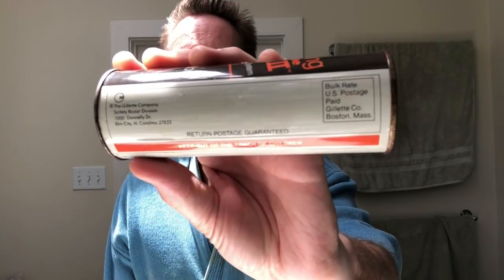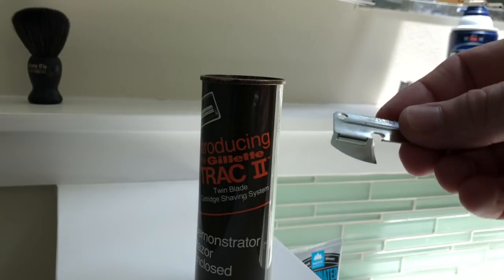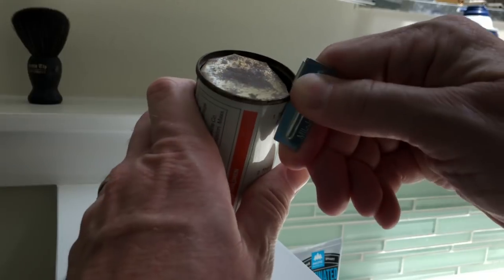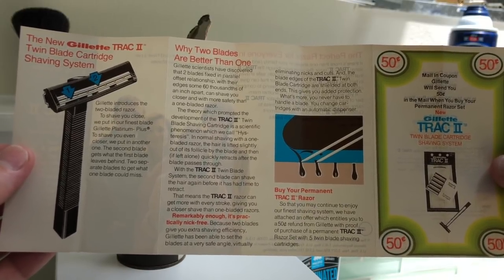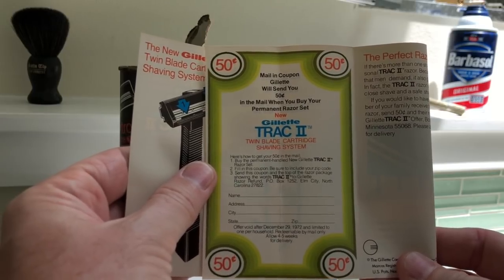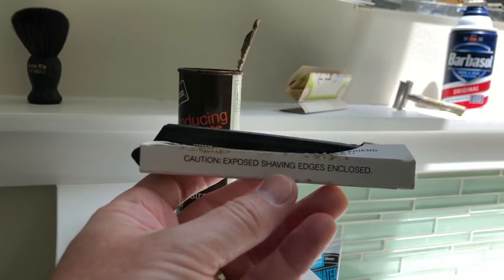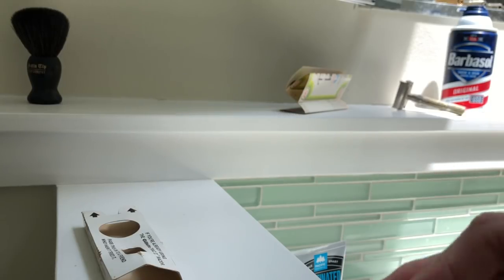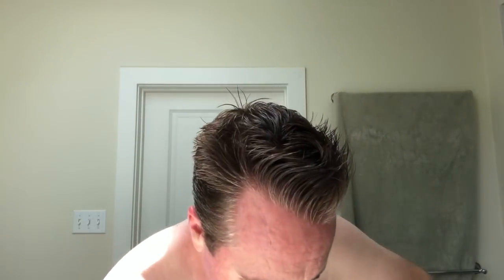A Time Capsule Shave and the Death of Safety Razors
Do you remember 1971? Neither do I. I was only a year old, but this Gillette Trac II does! It's been sealed in a can since that year and it's time to open it up and shave with it. How well does the world's first multi-blade cartridge razor shave? Let's find out.

Buy my NEW Sinatra Lennon signature shaving brush from DS Cosmetics

by using the offer code SINATRA5